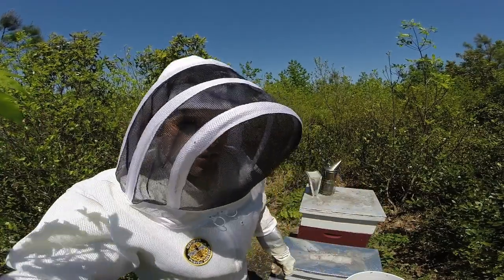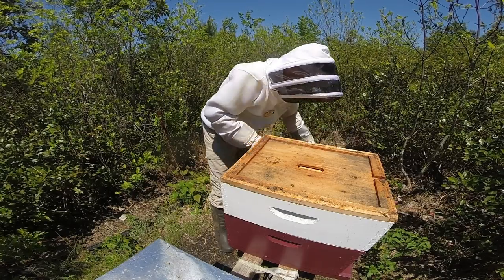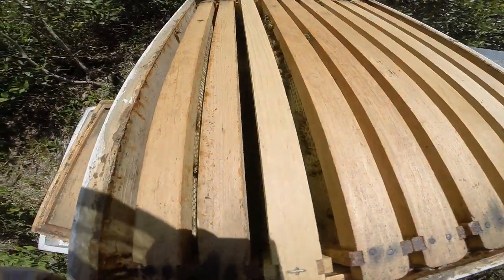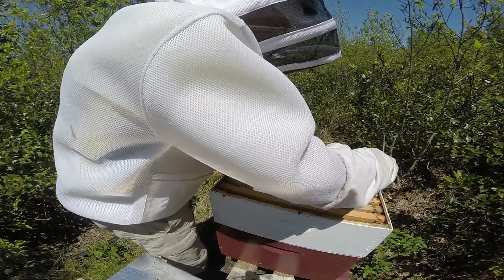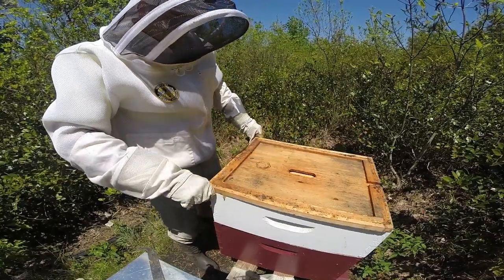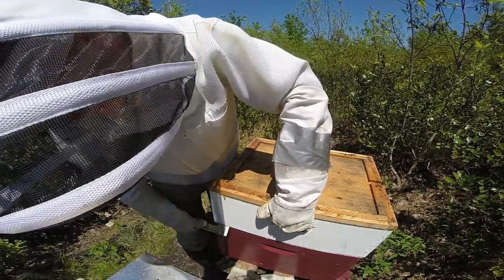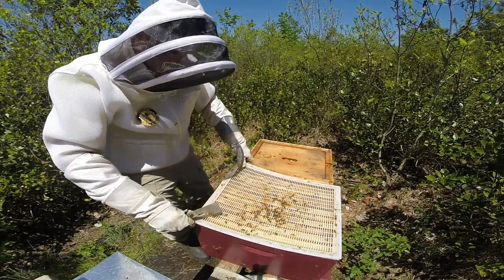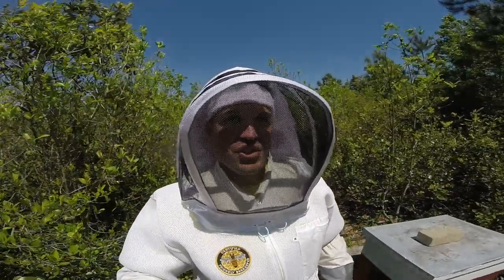Welcome To May! Another Weekly Inspection of Hive No. 1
It's been a full week since last week's inspection - let's see how Hive No. 1 is doing. Overall, they continue to look good. No signs of swarm cells and the queen is laying nicely. The main photo is a nice display of one of the colony's food frames - look at all that beautiful pollen surrounded at the top by capped honey.
backyardbeekeeping jacksonvillenc Click here to help us offset the cost to produce Cole’s Farm NC Channel